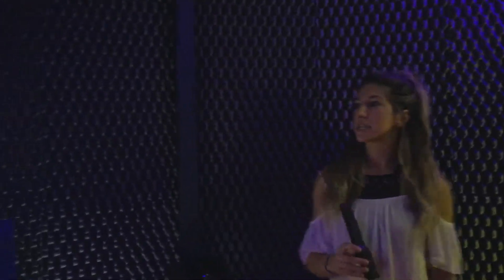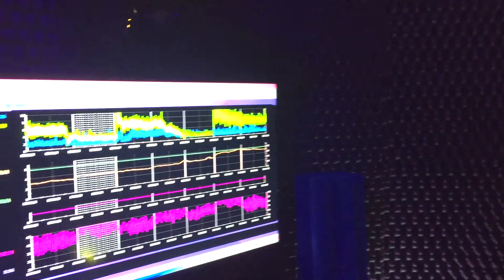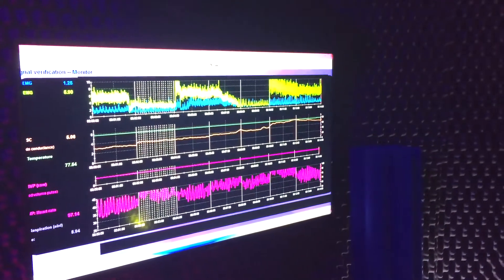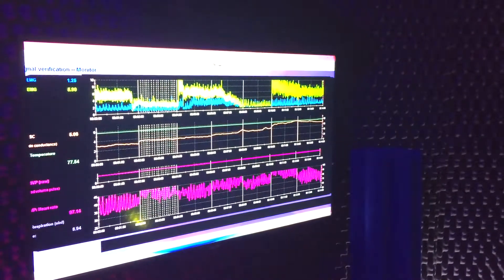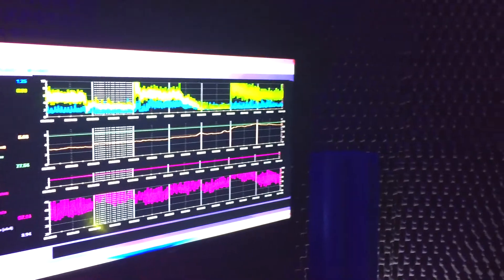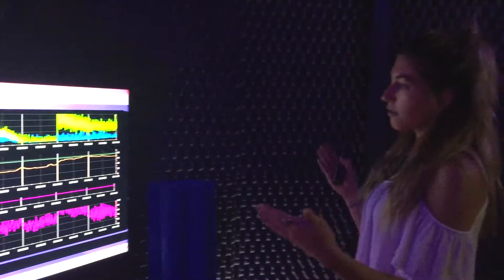Psychophysiologic Assessment Explained by Sarah Snyder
Psychophysiology assessment takes a look at the psychology of how our thoughts and emotions affects our physiology in the body. This is first step in assessing you personal needs for biofeedback!